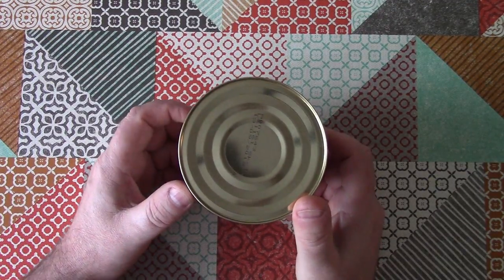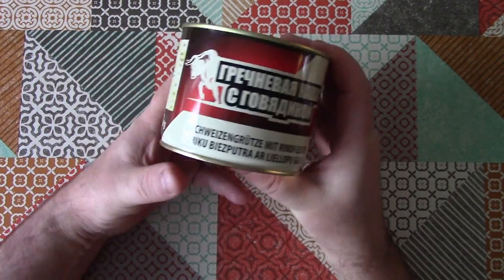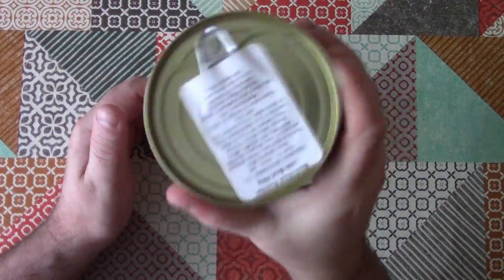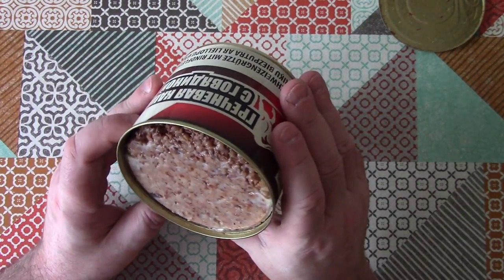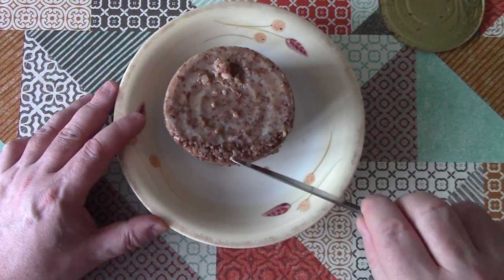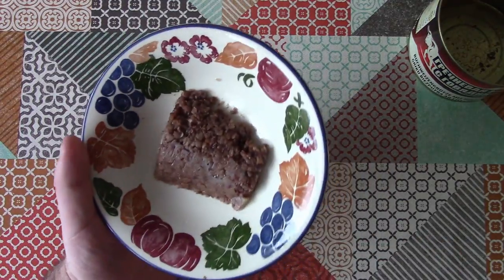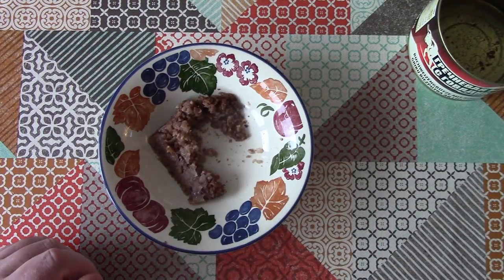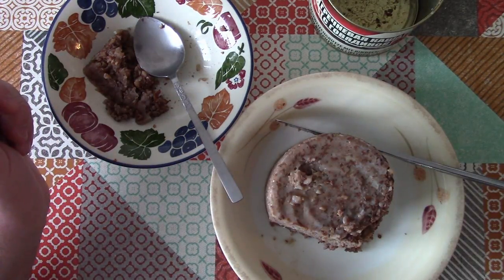Buckwheat Porridge WIth Beef - Weird Stuff In A Can #45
Weird Stuff In A Can - Buckwheat porridge with beef - I got this at a little international food market in Southampton for about £1.50